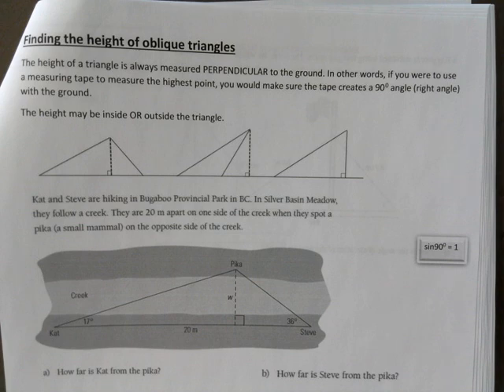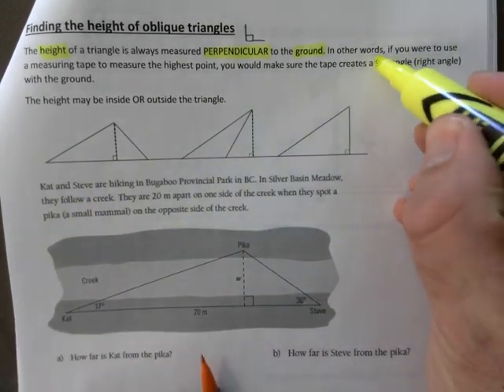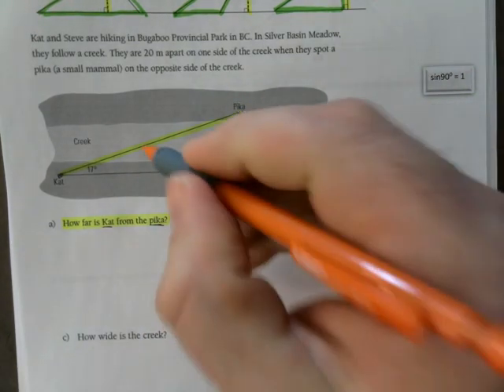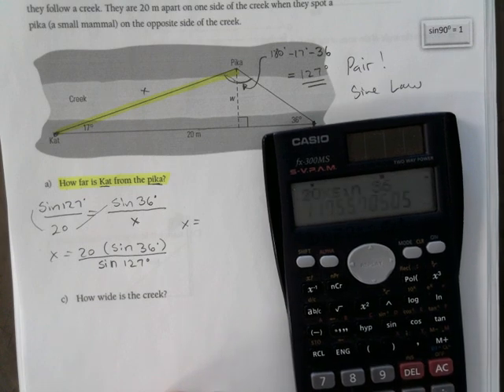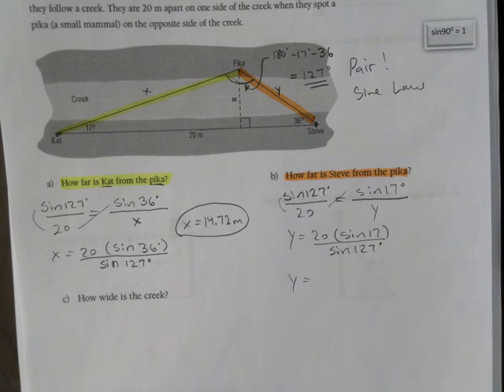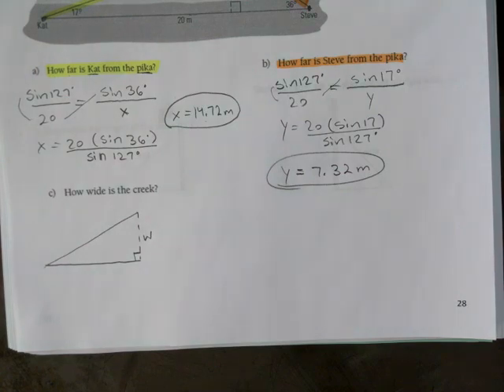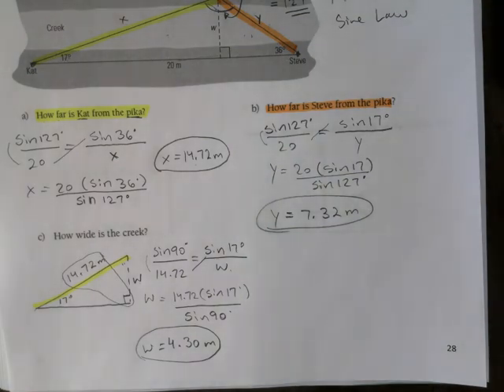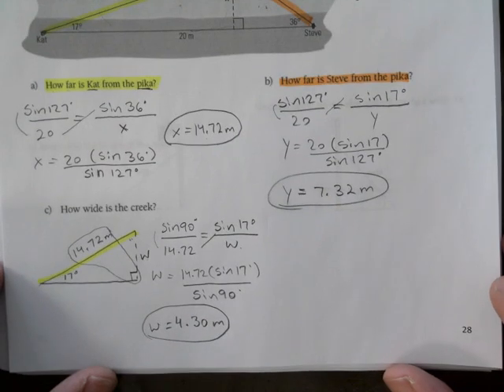ESMR4S 04 CALCULATING HEIGHT